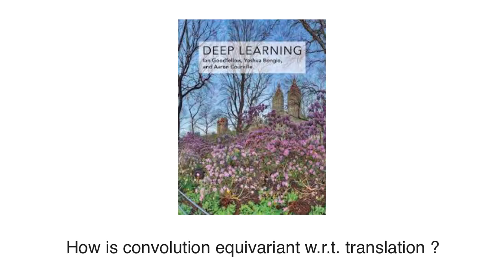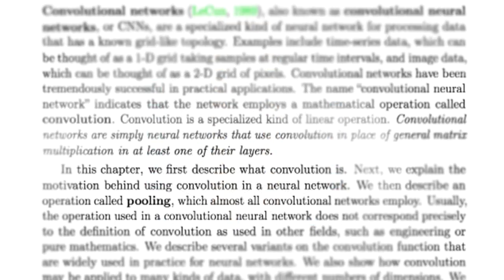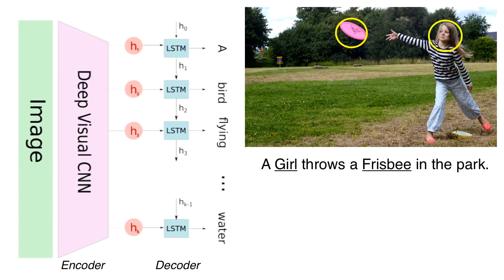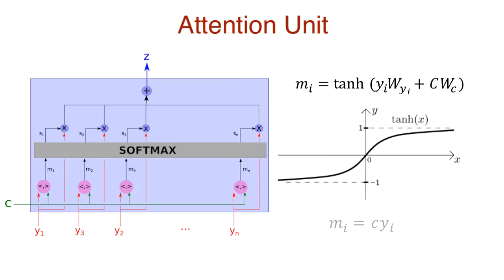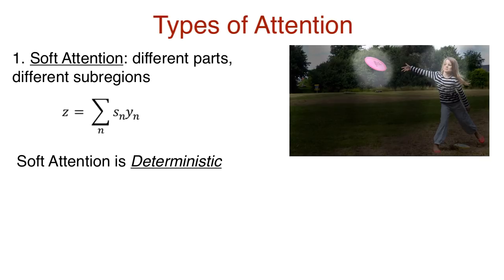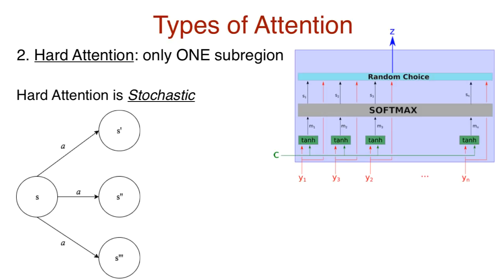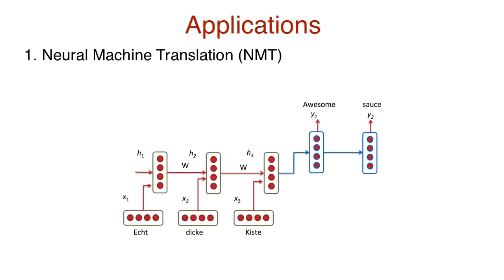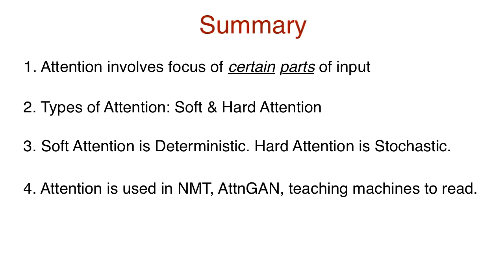Attention in Neural Networks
In this video, we discuss Attention in neural networks. We go through Soft and hard attention, discuss the architecture with examples.

INVESTING
[1] Webull (You can get 3 free stocks setting up a webull account today)